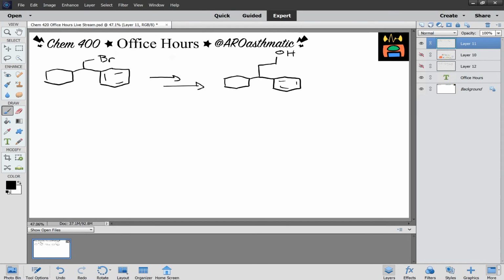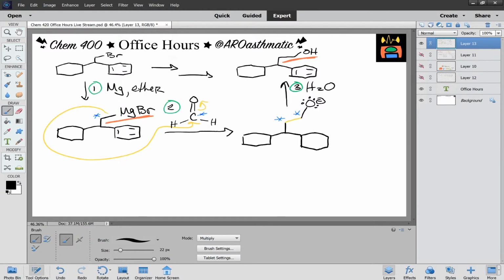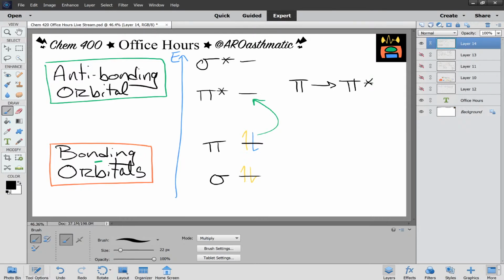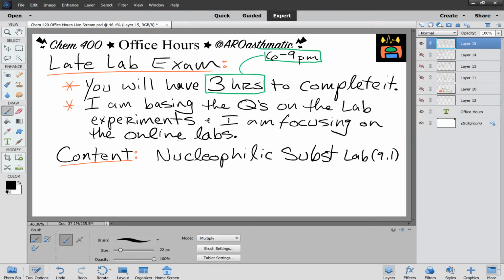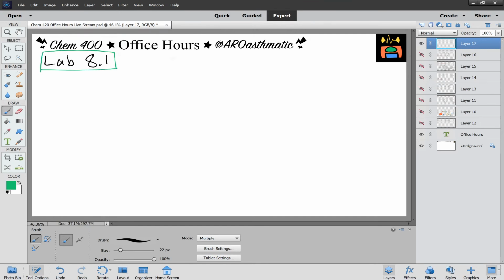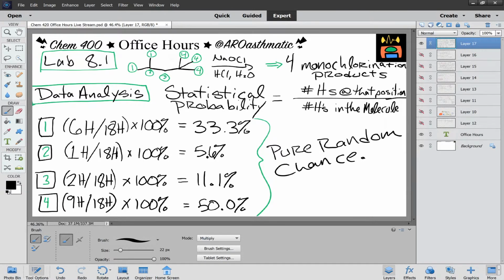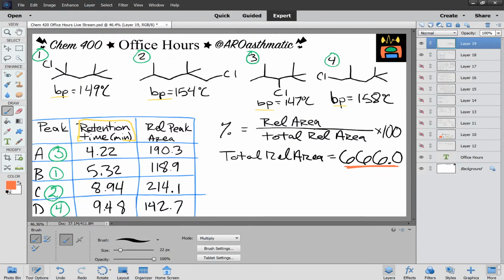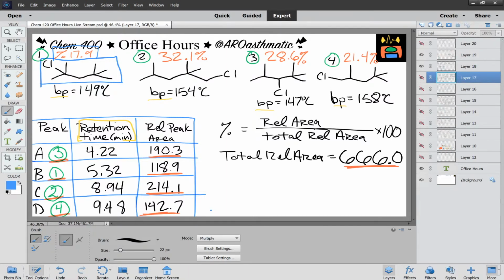Chem 420 Office Hours - 5/11/20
Last week of class!   This is the Penultimate Chem 420 Office Hours of the Spring. Will I sit here alone with my solitary microphone? Will I be met with an engaging discussion with a few ballin' OChem students? I don't know! You decide!  Today's DAILY MIXTAPE is a chill, 17 minute foray into Radiohead's discography. It may be tip of the iceberg, but let me tell you, it's one cool tip🖖🤖 Check out: Witches

•Intro (0:00)